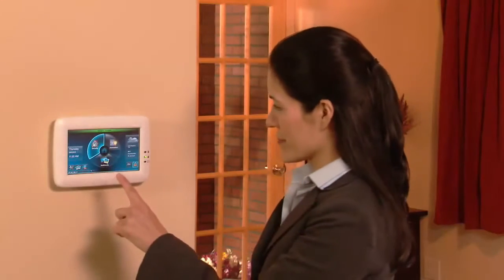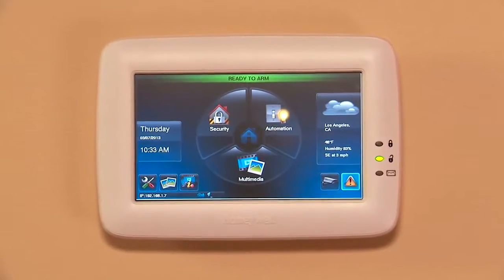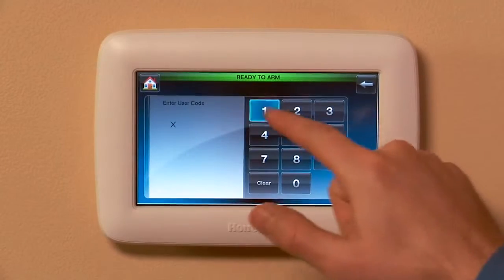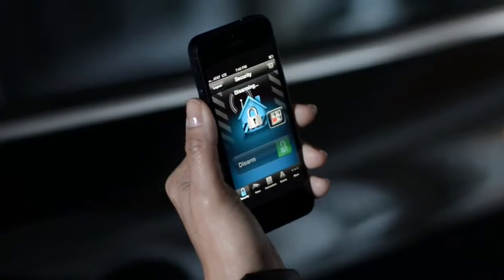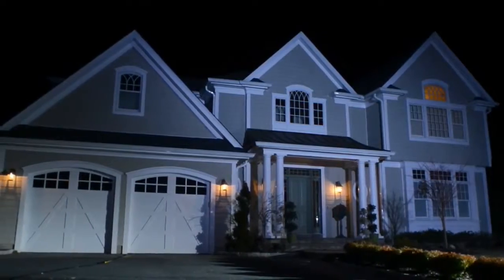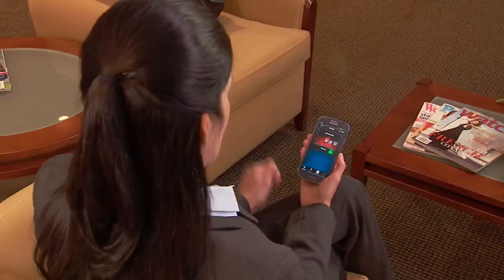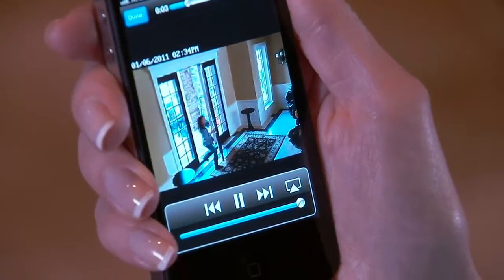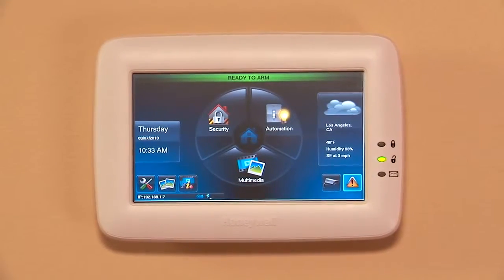Tuxedo Touch and Total Connect